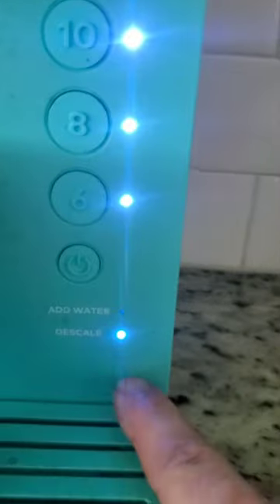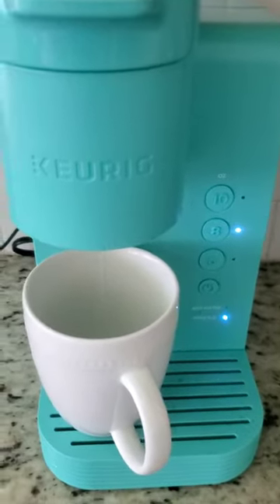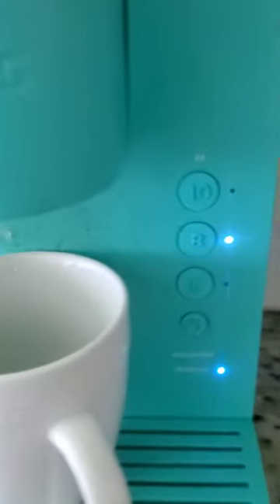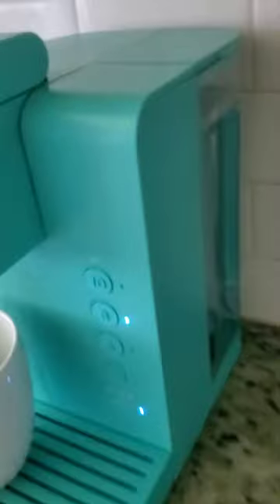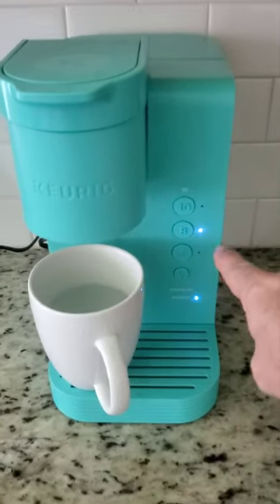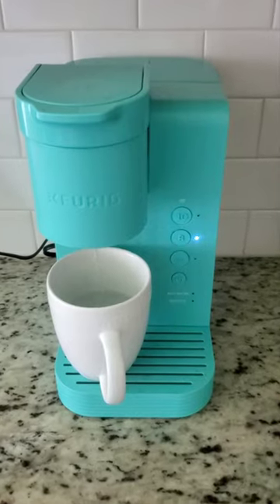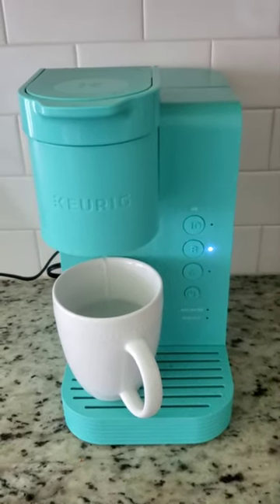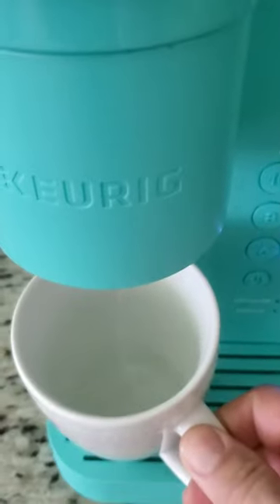Keurig coffee machine K25 descaling. Turn descaling light off. descale your coffee machine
you can use this link to buy descaling on Amazon